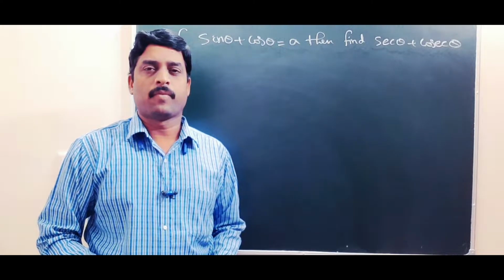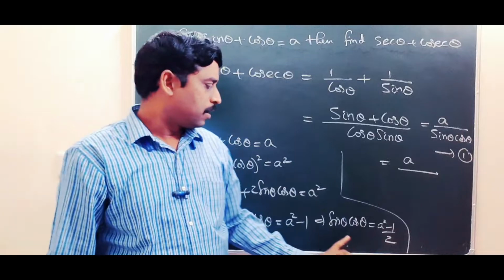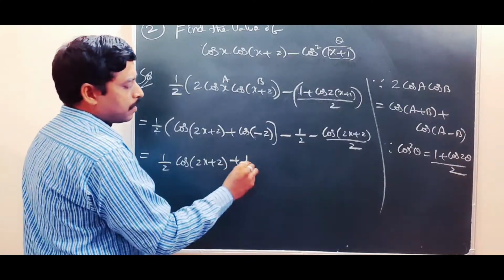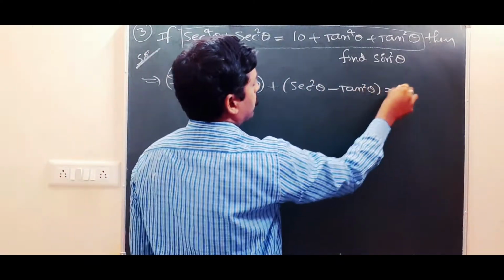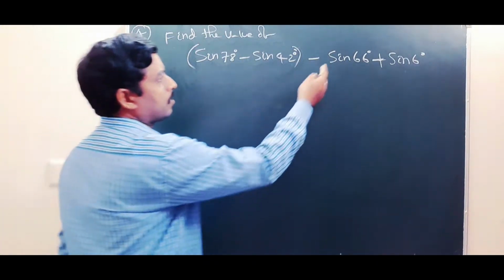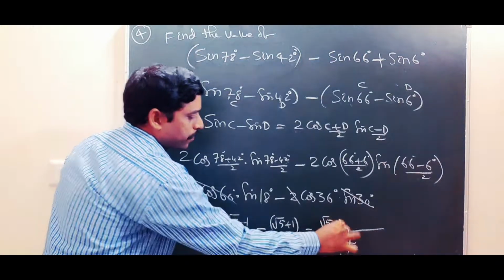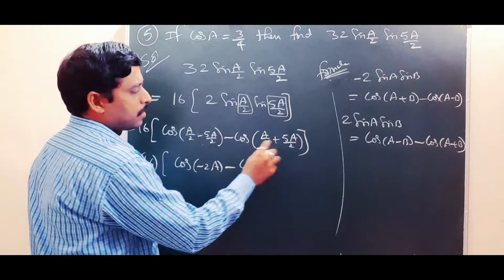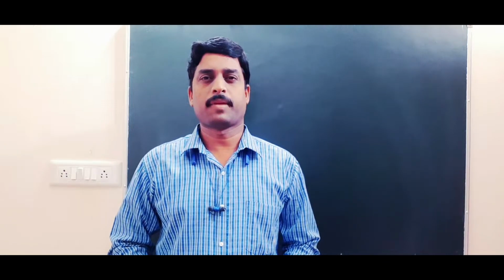TRIGONOMETRY PART 16 FOR IIT, JEEMAINS,BITSAT, EAM(AP&TS),KCET, MHCET.....